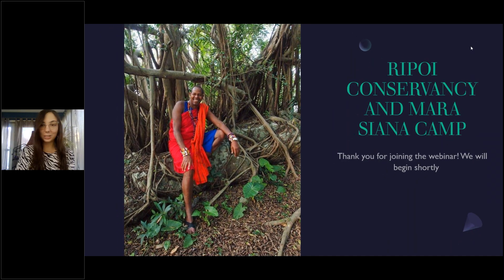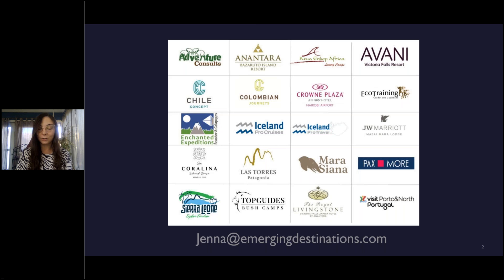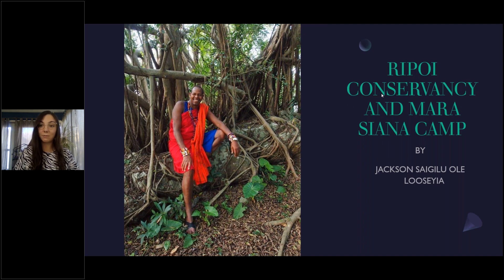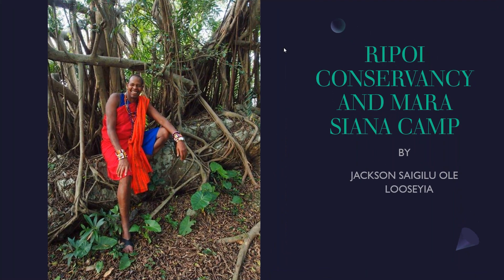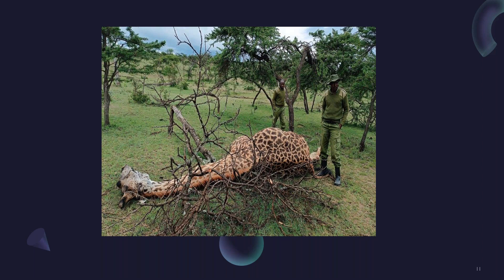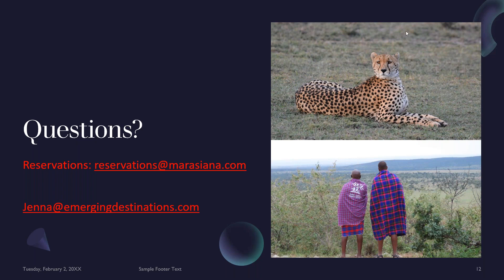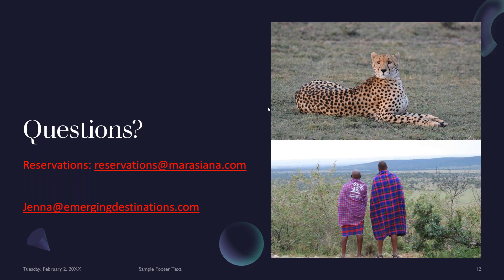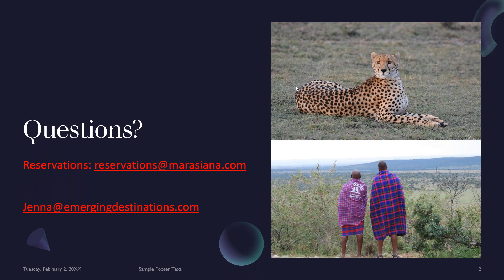Introducing the new, upscale Mara Siana safari camp in Kenya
Located in Kenya’s Ripoi Conservancy, Mara Siana is a small upscale safari camp in a stunning undiscovered area just outside Masai Mara National Reserve. Privacy, peace and quiet are assured at a camp with just six ensuite double tents (four kings and two twins). Join us to hear from Jackson Looseyia as he introduces the camp, for the first time!